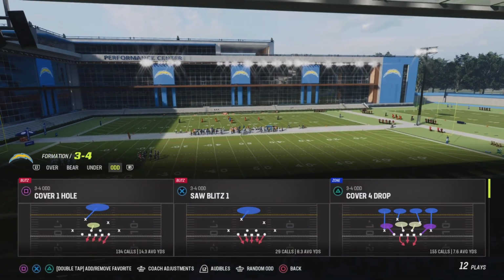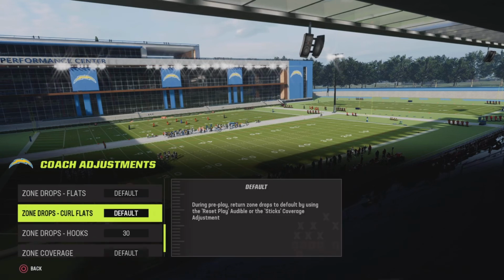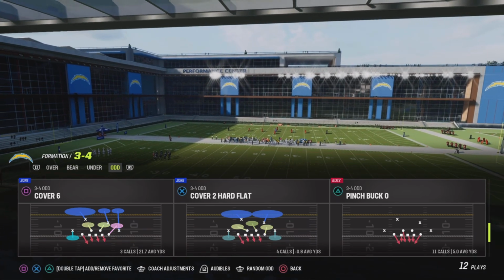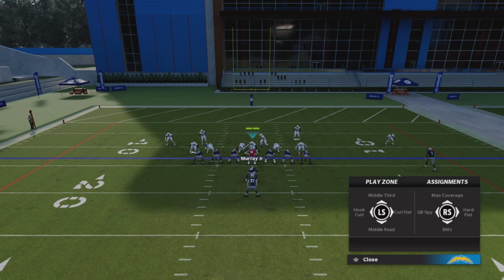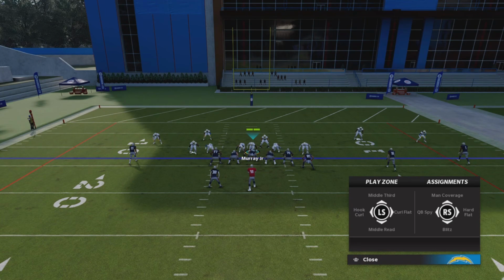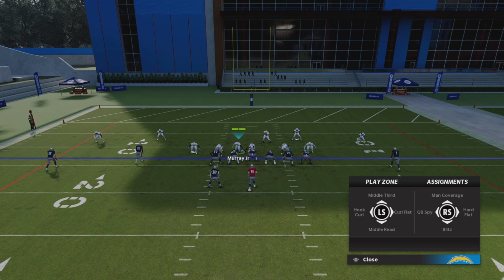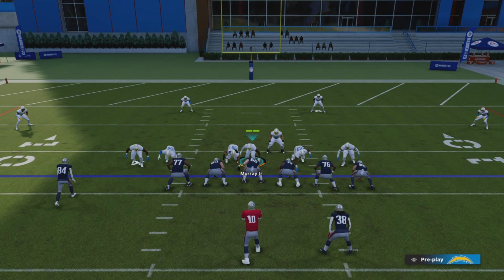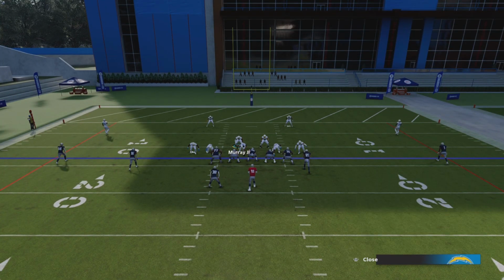THIS IS THE BEST REDZONE DEFENESE IN MADDEN 23!!! HOW TO GET STOPS IN THE REDZONE IN MADDEN 23!!!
Playbook: Bears, Broncos, Packers, Chargers, Rams, Dolphin, Patriots, Giants, Steelers, 3-4, Multiple D
Formation: 34 Odd
Run Plays: N/A
Pass Plays: N/A
Defense Plays: Pinch Buck 0